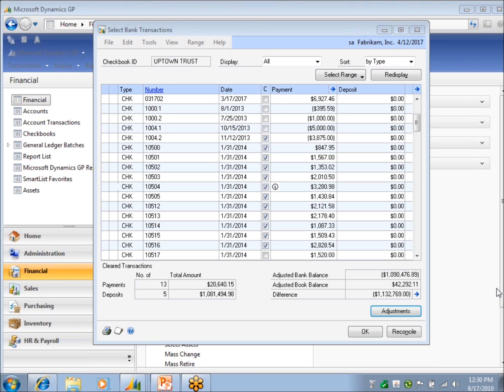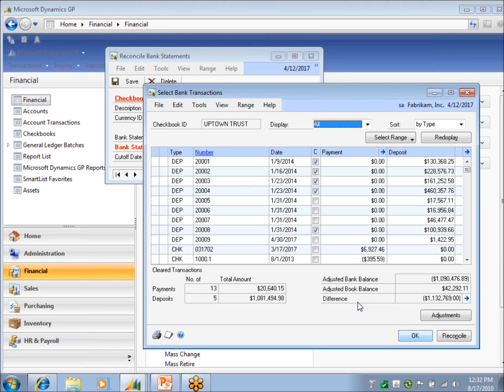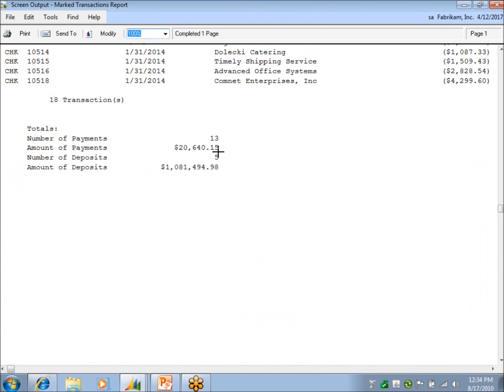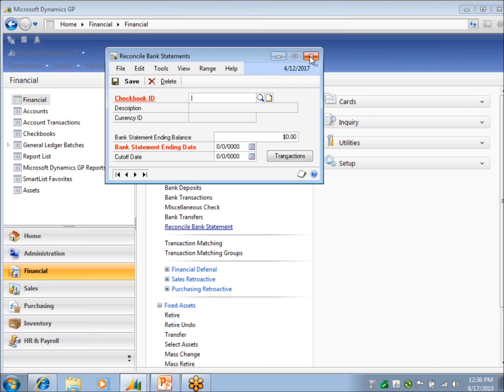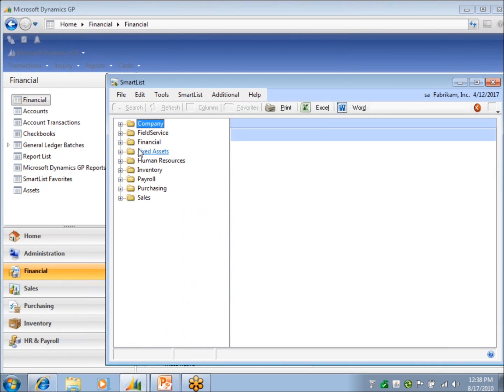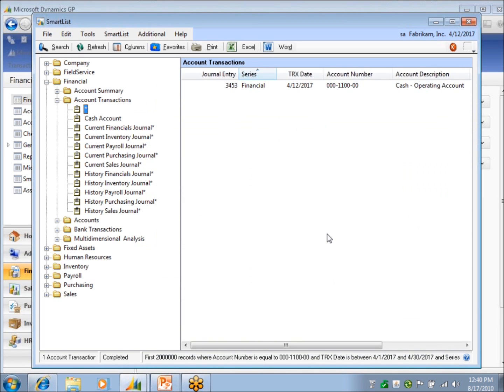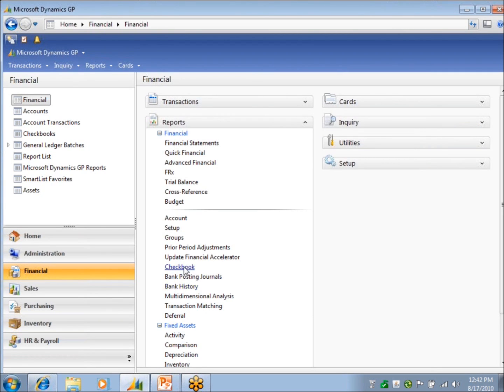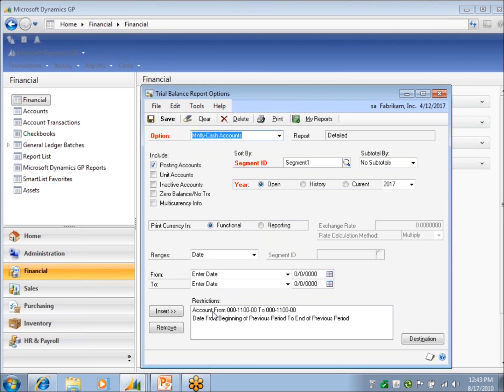Microsoft Dynamics GP 2010 Bank Reconciliation Lunch 'n Learn (Part 7)